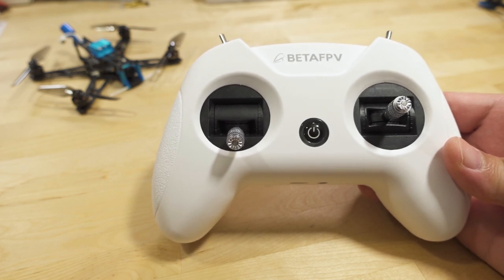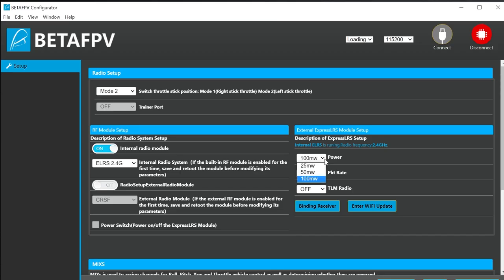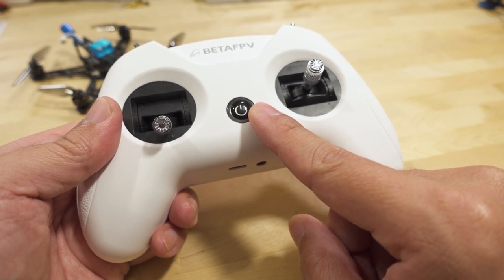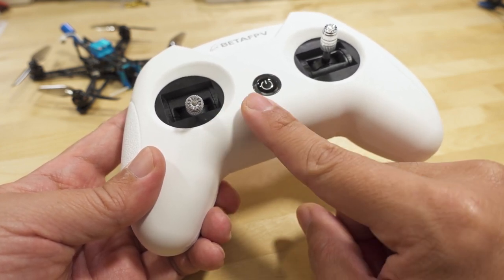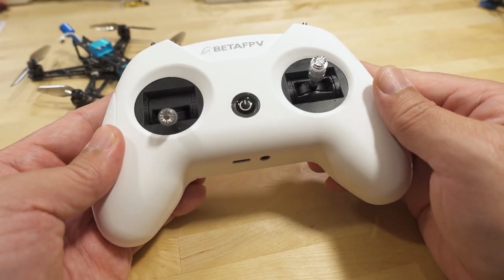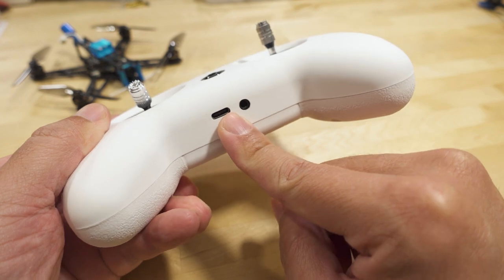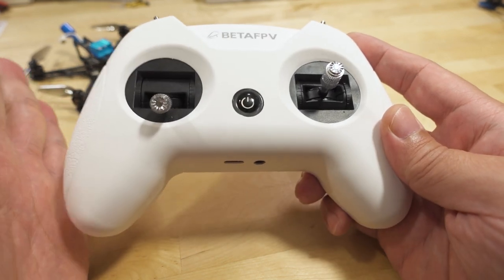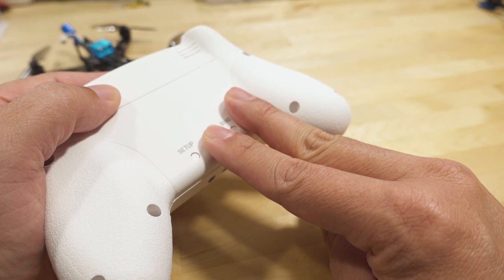BETAFPV Made an ExpressLRS Radio! (LiteRadio 2 SE ELRS)😎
LiteRadio 2 SE ELRS Edition

Bitcoin - 12Y5vysDMvgqX4Z7h7iRTsgwWoCNwv9MPs
Ethereum - 0xD8f3758678F3d93539F804e36811f0A04B0D047F
Litecoin - LcyGPS2f3NZxWU6BRkCJ5qdk1zV6jUCtn8